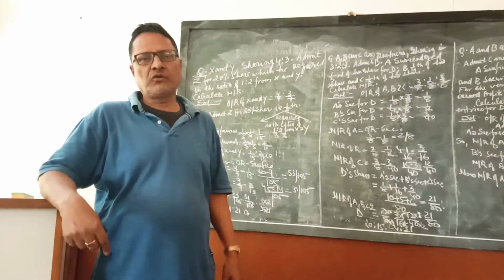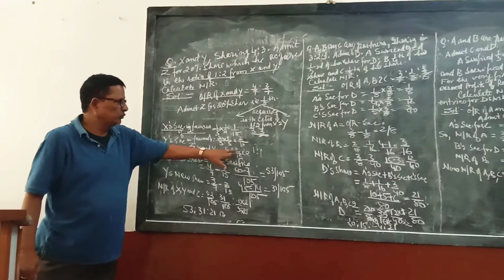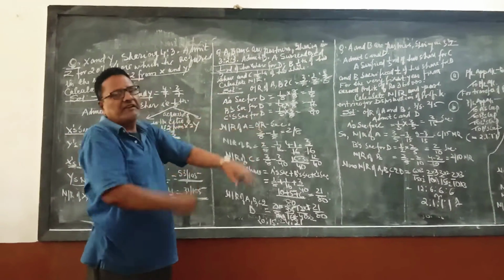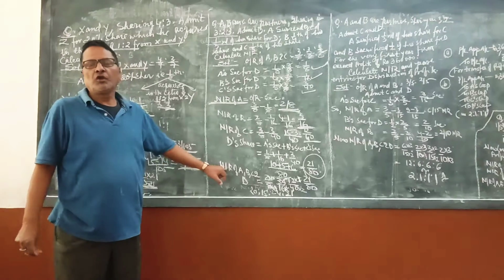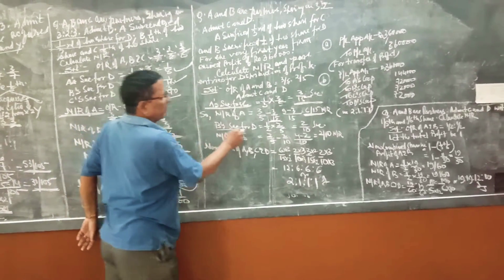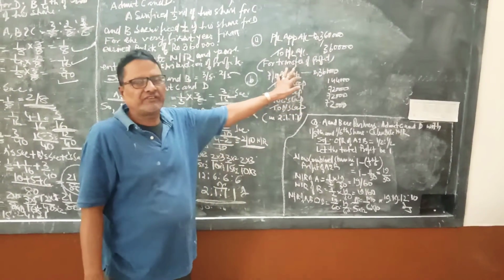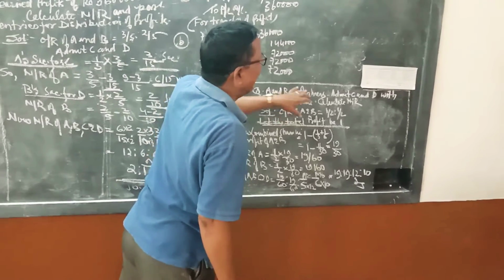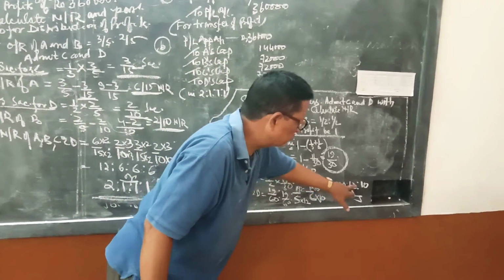online classes xiicommerce dav Part 4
Students, please watch all the videos that I am uploading on this Channel.

Thanks, students